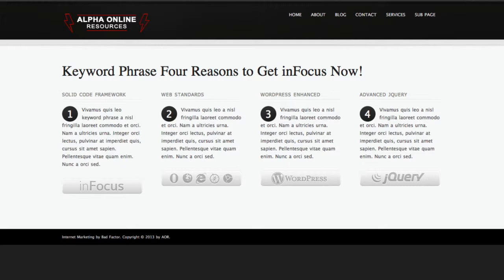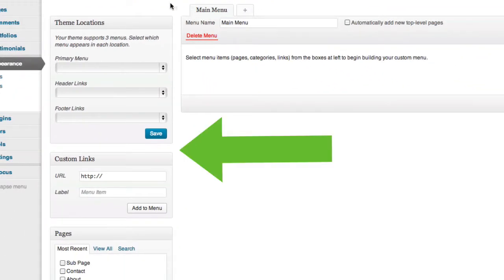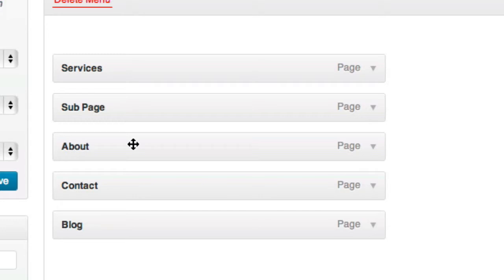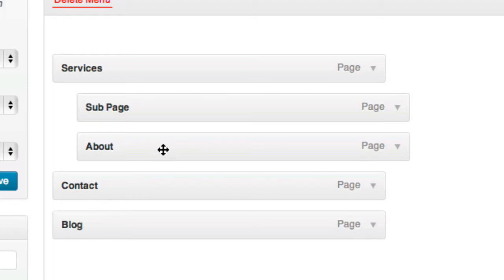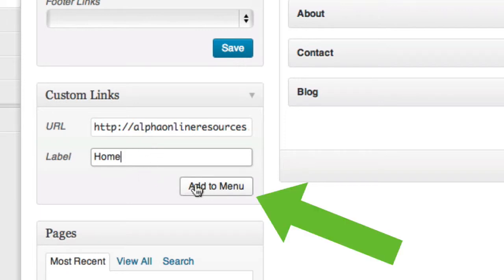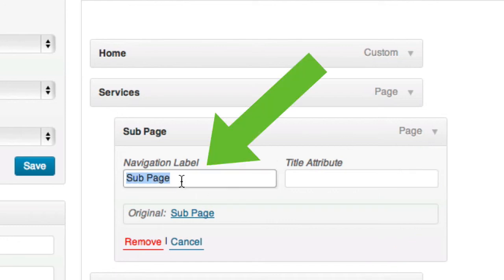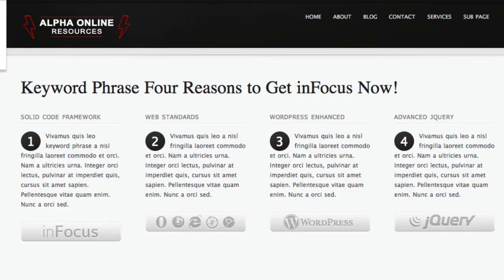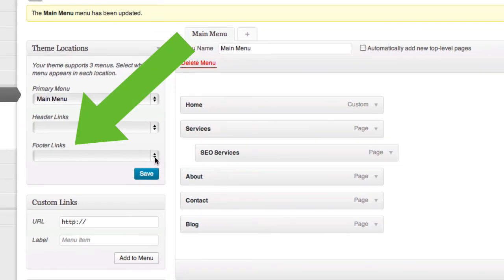How to Setup WordPress Menus for Your Website